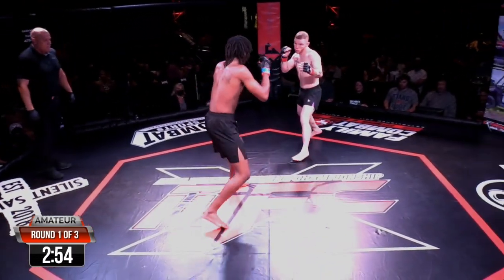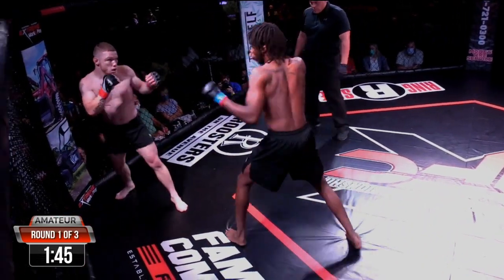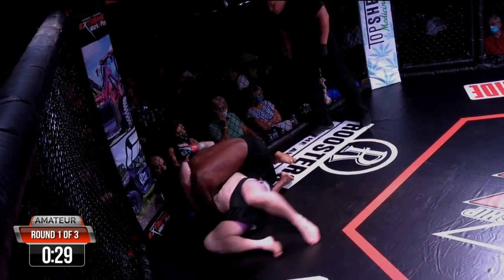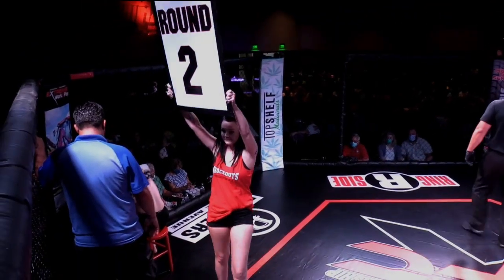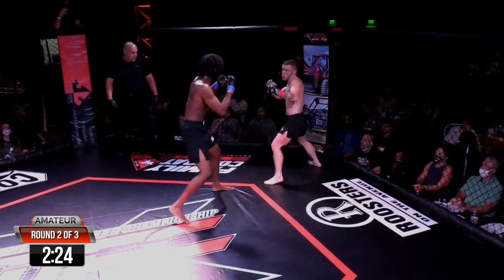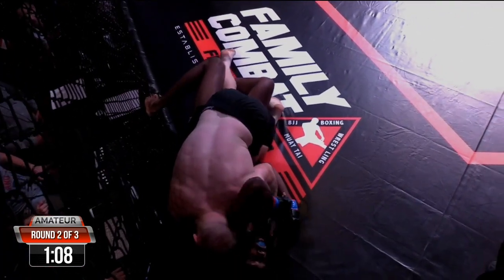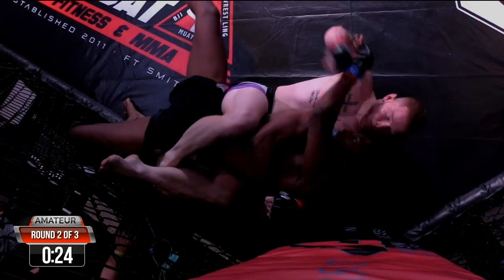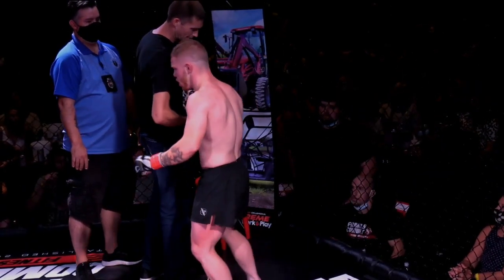MMAX9 Brennan McKissick v Zac Moore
MMA Xtreme Fighting Championships is Arkansas and the River Valleys #1 source of combat entertainment! MMA, Kickboxing, Jiu Jitsu, Boxing you name it we have it all.